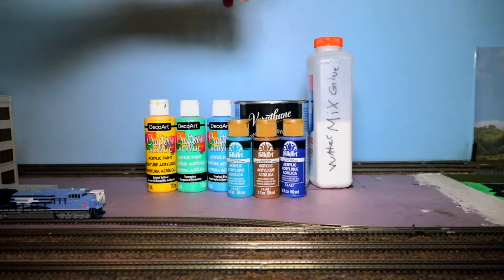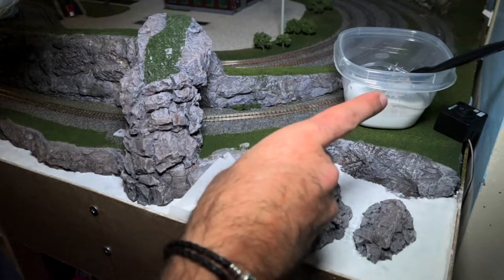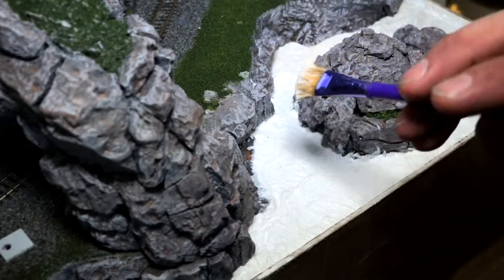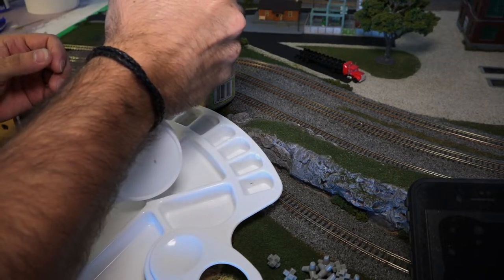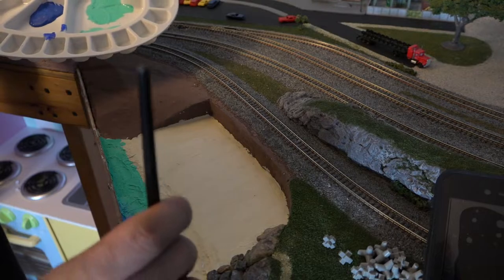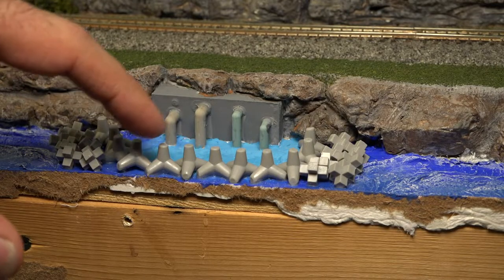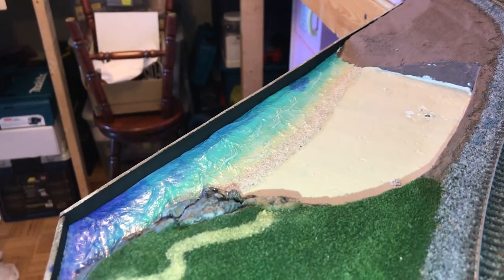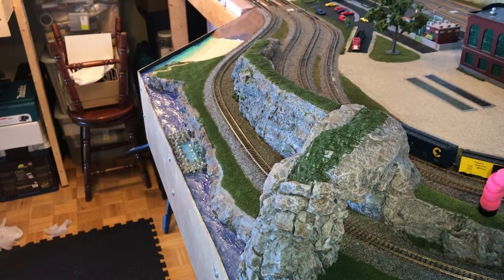Creating Realistic Ocean, Water & Waves for Your Model Train Layout.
Welcome back to [Your YouTube Channel Name]! In today's video, we're diving into the world of model railroad scenery and taking on an exciting project – replicating the mesmerizing beauty of the ocean and its waves using some unexpected materials: toilet paper, glue, paint, and varnish. Whether you're a model railroader looking to enhance your layout or simply interested in creating realistic water effects, this tutorial is for you!

We'll guide you through each step of the process, demonstrating how to craft stunning ocean waves that will add depth and visual appeal to your model train layout. From basic materials to advanced techniques, we've got you covered.

By the end of this tutorial, you'll have a newfound appreciation for the versatility of everyday materials and the ability to replicate the magic of the ocean on your model train layout.

Thanks for joining us on this artistic journey as we transform toilet paper, glue, paint, and varnish into a breathtaking ocean scene. Let's get started!

Here are the things that I used to create this Ocean scene:

- Toilet Paper (Try to find one that has the least amount of patterns)
- Elmers Clear drying glue/water mix  (50% Glue 50% water)
- Soft medium size paint artist brush (For applying the water Glue mix)
- Medium to stiff medium size paint artist brush (For forming the waves and giving the water texture)
- Chosen acrylic paint colours for your water/ocean scene
- High gloss, water based, clear varnish
- lots of patience

ATTENTION:

The opinions expressed in these videos are solely those of the presenter and should not be construed as factual or professional advice. The models showcased in this video are not toys, but intricately crafted, highly detailed miniature replicas of their real-life counterparts. We appreciate your choice to watch this video and hope you find it both enjoyable and entertaining.